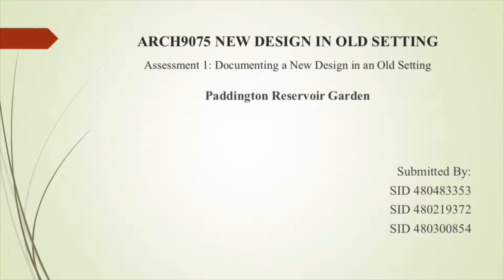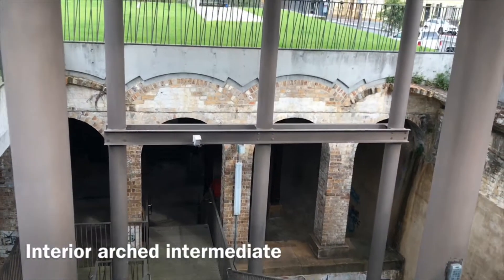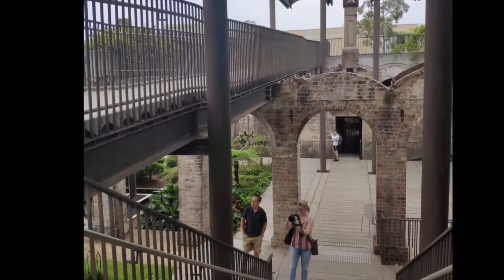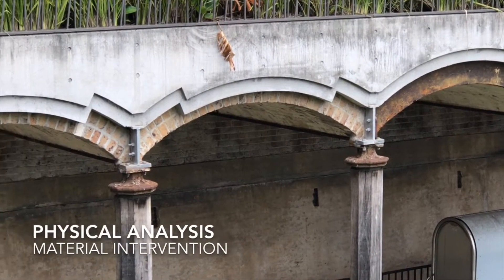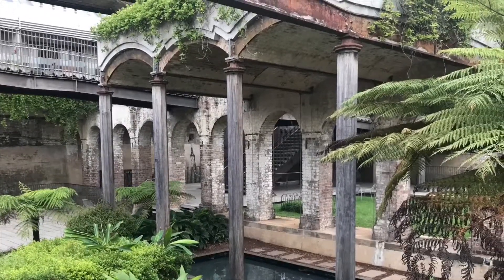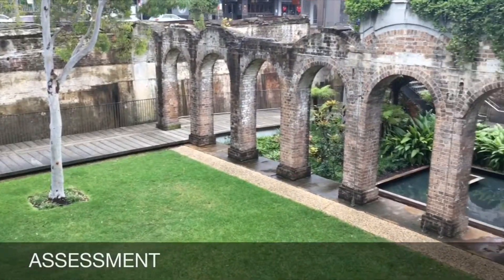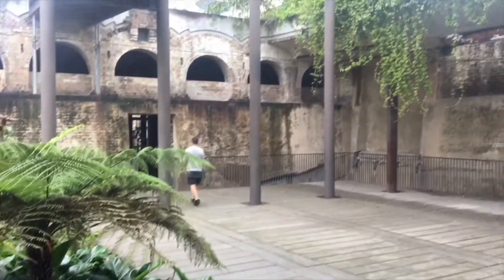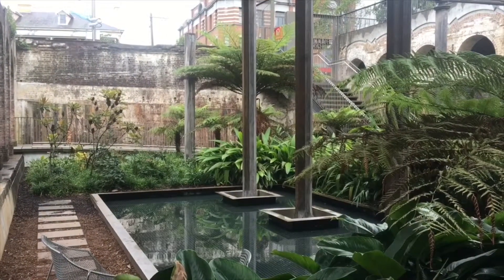Paddington Reservoir Garden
Observational film of Paddington Reservoir Garden